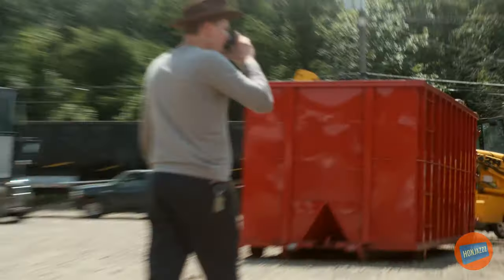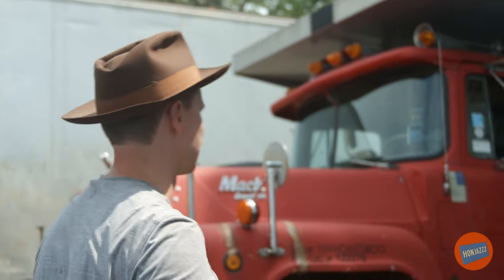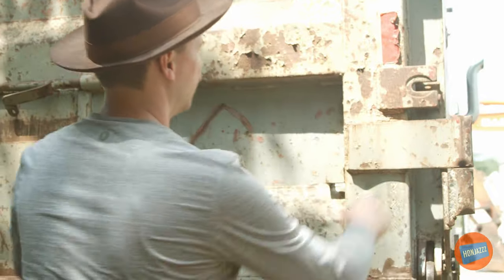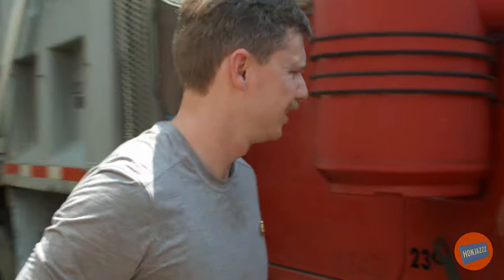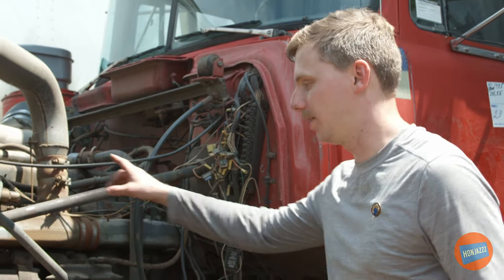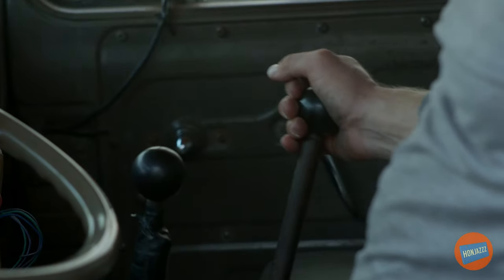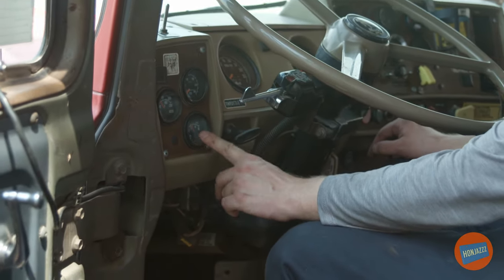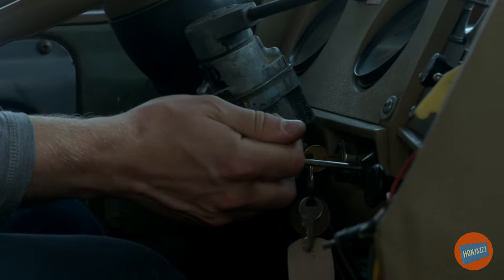Are old Mack Trucks Better? (R Model, CH613, Super Econodyne)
Are old Mack Trucks built better? We're giving you an in-depth look at the features, specs and benefits of owning an old  R Model Mack Truck. New trucks are nice but they'll cost you tens of thousands of dollars verses buying an older model. Is it worth it?

Mack Trucks are proudly made in the USA in Macungie PA!

Check out the channel merch! honjazzz.creator-spring.com